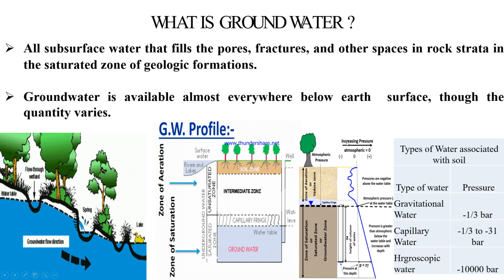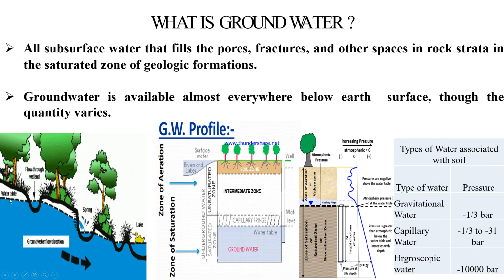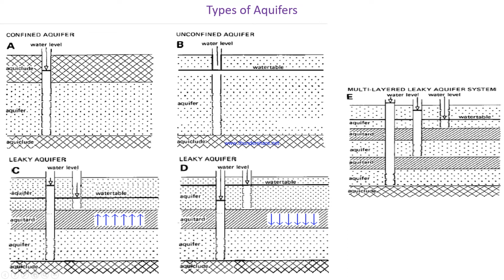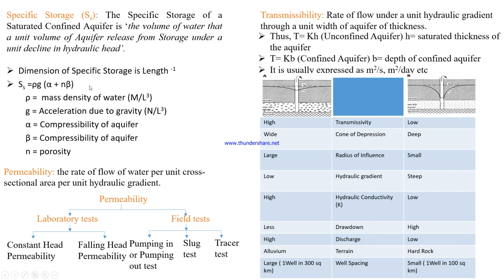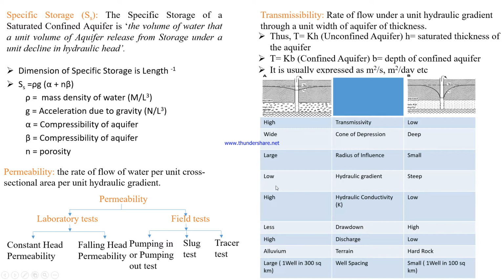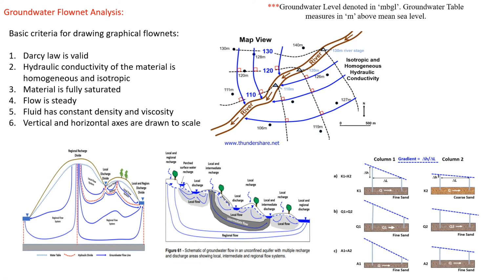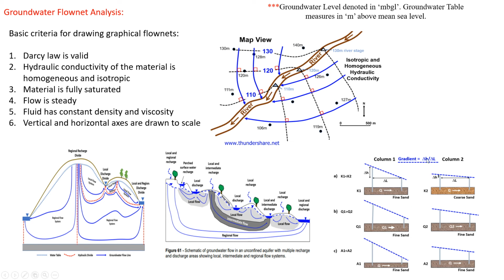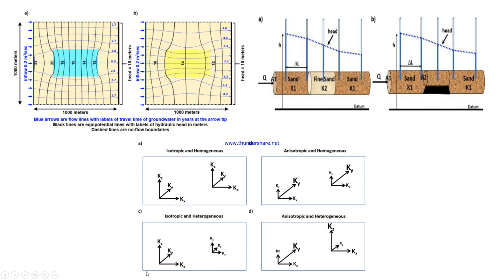Basics of Groundwater hydrology